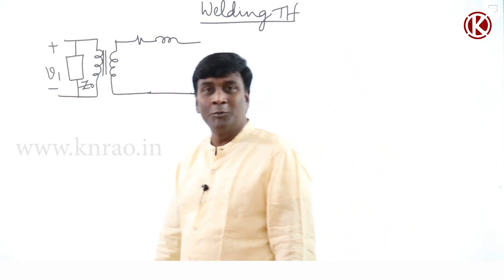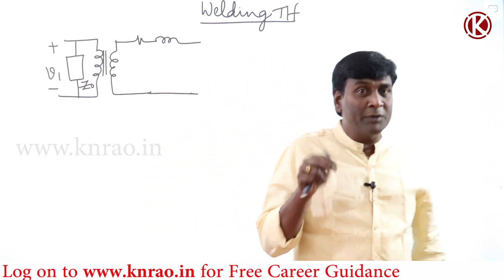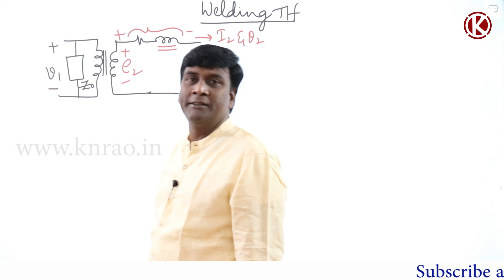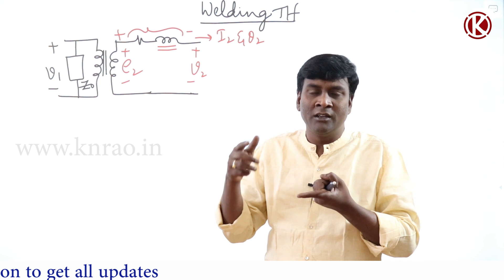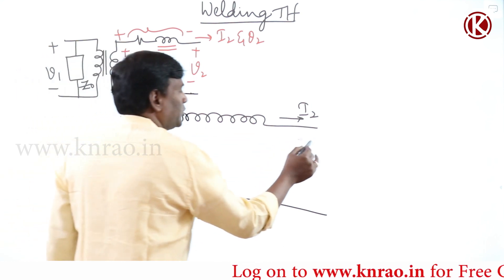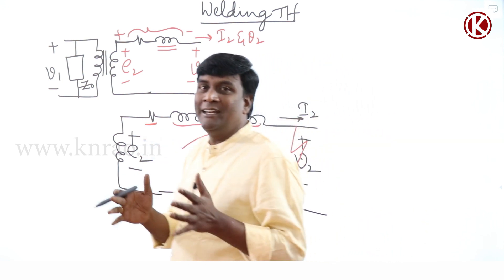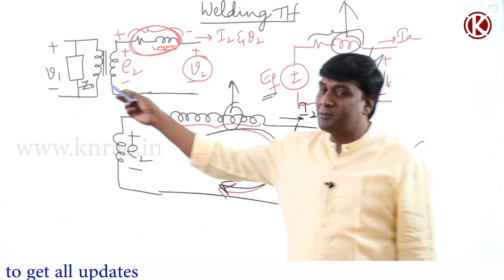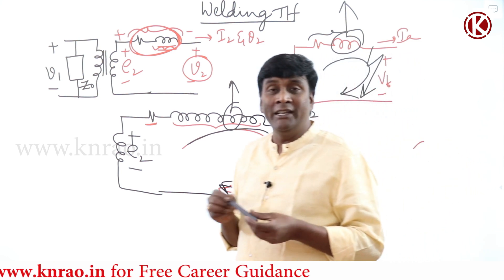Difference between Transformer & Alternator || Leakage of Transformer || GATE Lectures of KN Rao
In this session, KN Rao will be discussing about Difference between Transformer & Alternator & Leakage of Transformer. Watch the entire video to learn more about Difference between Transformer & Alternator & Leakage of Transformer which will help you crack GATE & ESE Exams. Let’s Crack It!

Unacademy Subscription Benefits:
1. Learn from your favourite Educator
2. Dedicated DOUBT sessions
3. One Subscription, Unlimited Access
4. Real-time interaction with Educators
5. You can ask doubts in the live class
6. Limited students
7. Download the videos & watch them offline.

Get the GATE & ESE Iconic Advantage:
1. Personal Coach
2. Study Planner & Bi-weekly Reviews
3. Dedicated Doubt Clearing Space
4. Personalized Test Analysis
5. Study Booster Sessions
6. Preparatory Study Material
7. All the Unacademy Subscription Benefits